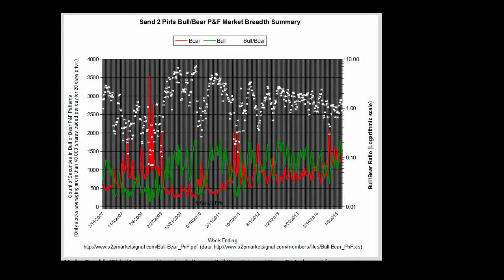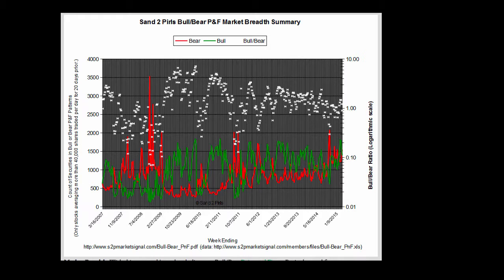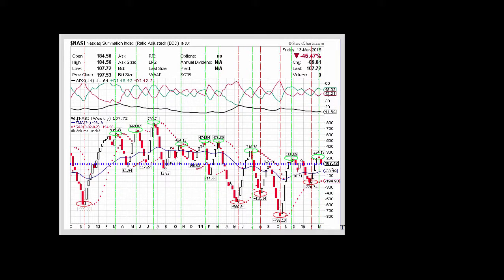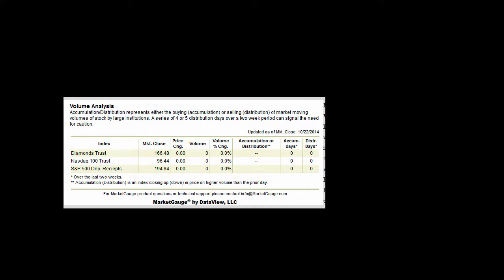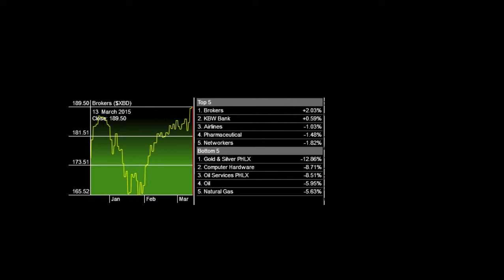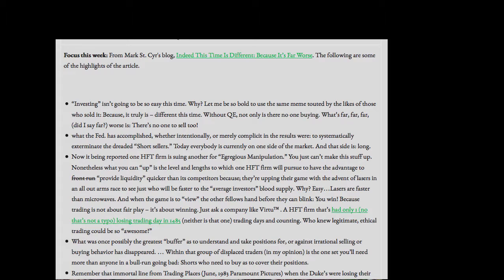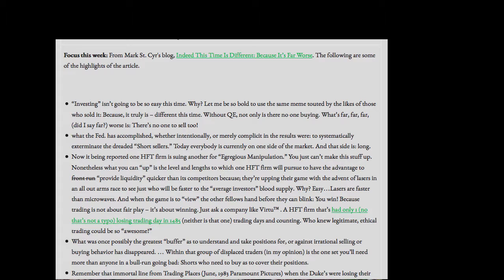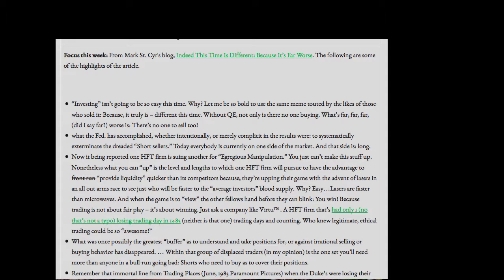Sand 2 Pirls Stock Market Commentary March 15, 2015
Focus this week: from Mark St. Cyr's Blog,
Indeed This Time Is Different: Because It’s Far Worse